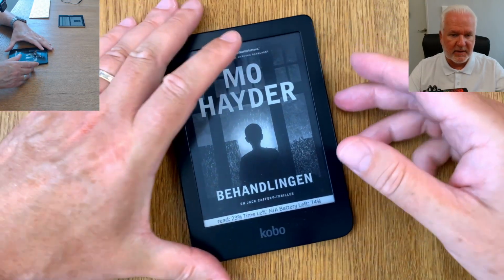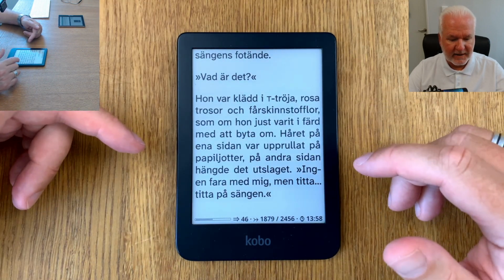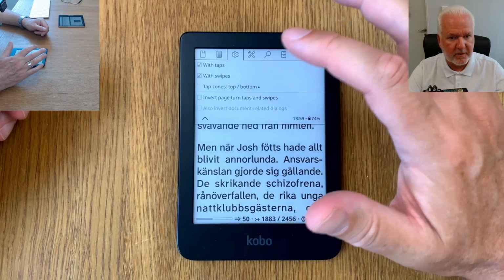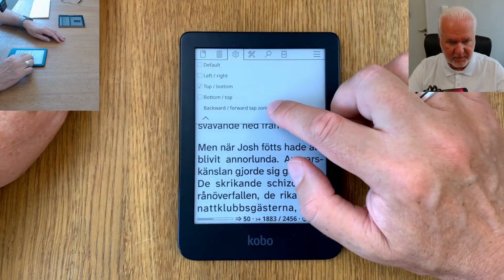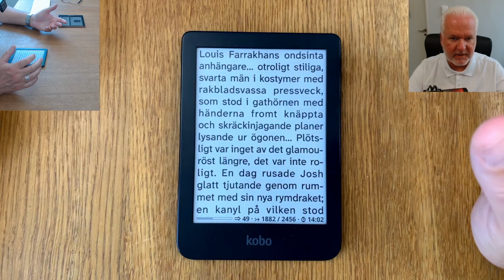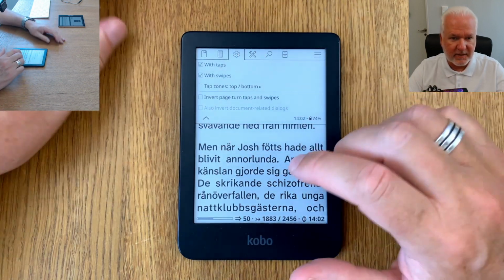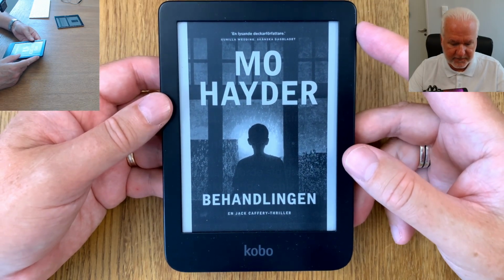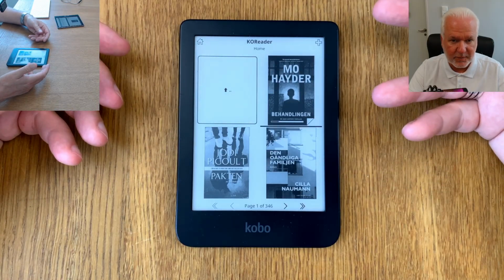How to setup Page Turns how you want them in KOReader on your e-Reader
In this tutorial I show you how easy it is to setup Page Turns exactly how you want it in KOReader on your e-Reader. It works the same on all ebook readers that has KOReader installed. So Kobo, Jailbreaked Kindle, Pocketbook reader and on any Android based e-Reader.
I also show a bit quickly on how to go back to your books in KOReader and how to setup a gesture to view the book cover.